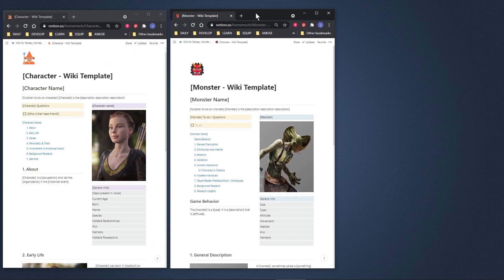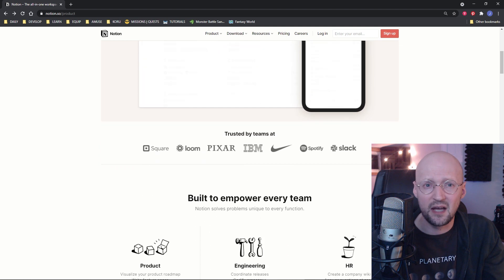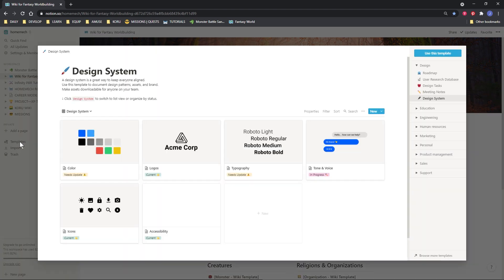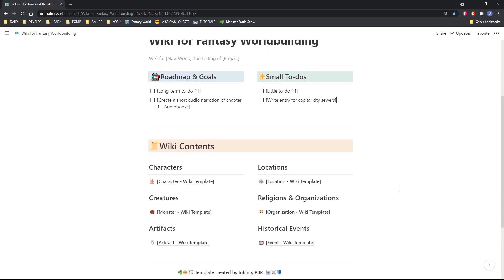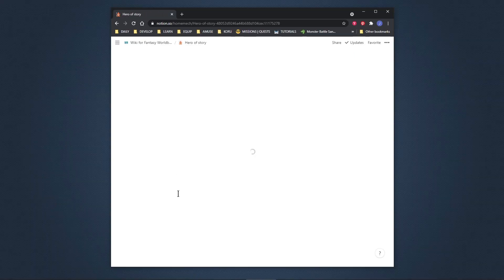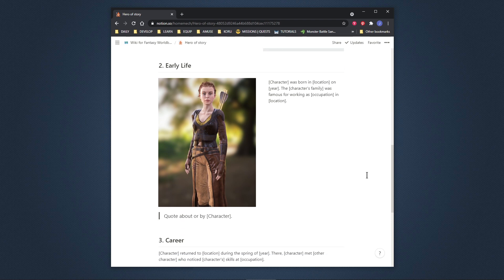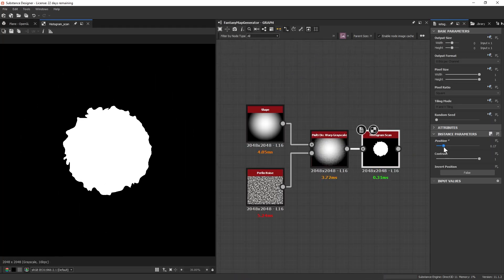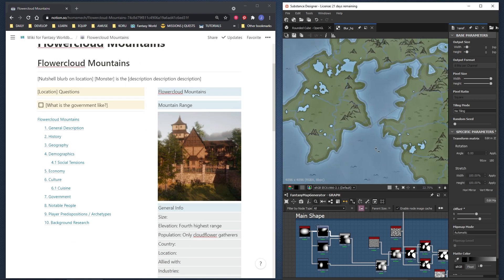Make a Wiki for Your Worlds | Fantasy Worldbuilding with Notion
Do you have BIG creative ideas? Making a wiki (in Notion) can help you flesh out and keep track of all the characters and details in your fantasy and fictional projects.

This is our first non-game dev video for fantasy-oriented creatives. Any tools out there you find useful? Let us know!

0:00 Intro
0:40 notion.so
1:20 Worldbuilding Wiki
1:40 Create an Entry
2:10 Big Picture

In this video, we explore a strategy to manage your big ideas that may be overwhelming or difficult to organize. We suggest creating a comprehensive wiki for your project's characters, locations, creatures, and historical events. To do this, we recommend the Notion app, a free all-in-one workspace ideal for notes and task lists, easy to use, access, and share.

We've created a template to facilitate creative world-building, divided into sections for characters, locations, creatures, religions, artifacts, and historical events, mimicking the familiar format of Wikipedia. The process involves duplicating the template, renaming it, and filling it out with your unique content.

This bimodal approach to work allows for detailing your world while working on your story simultaneously, enhancing creativity and motivation. So, give it a try, and let's see if it works for you!

Get the template here (link in video description).